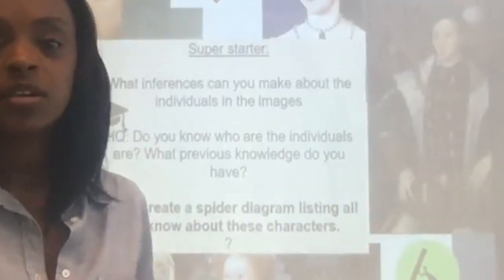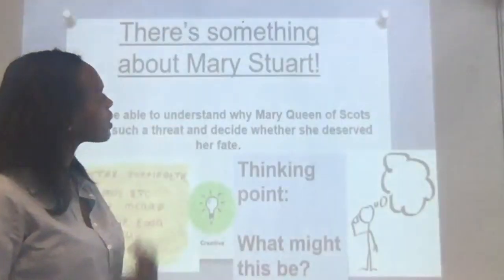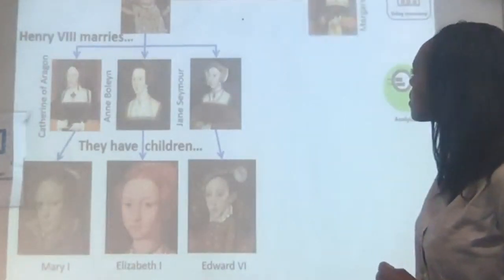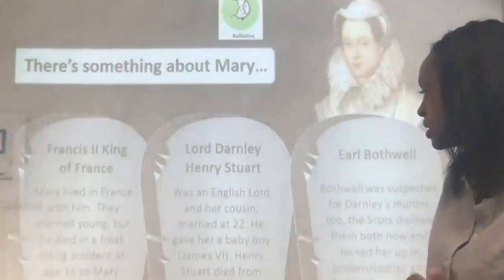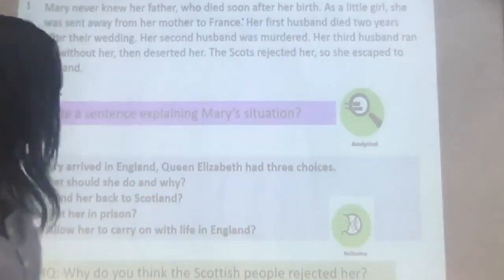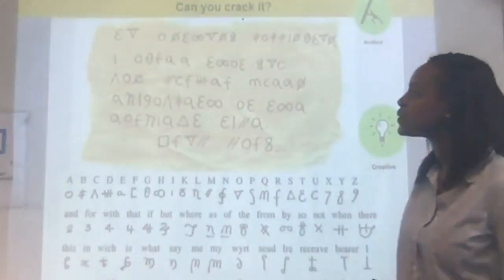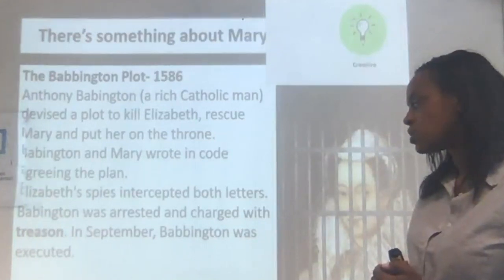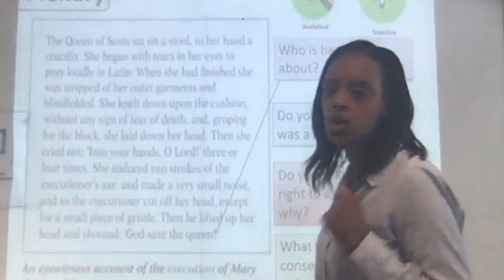Yr6 Virtual Lesson 1